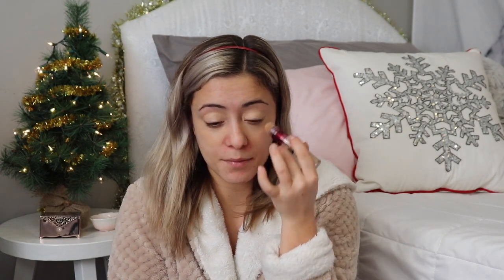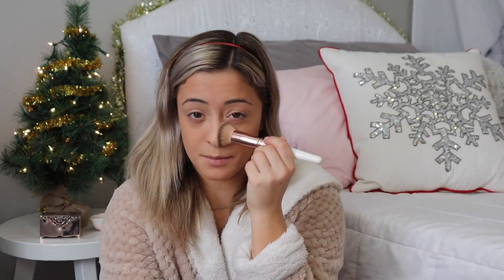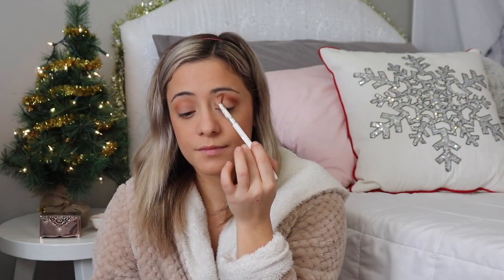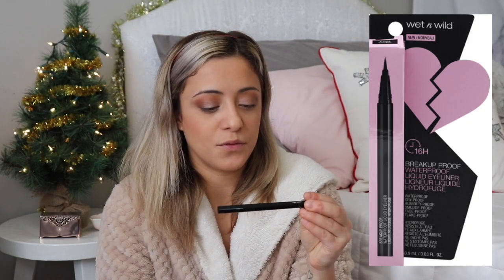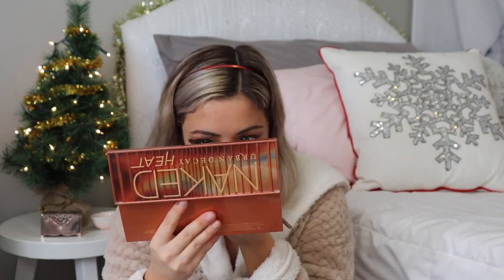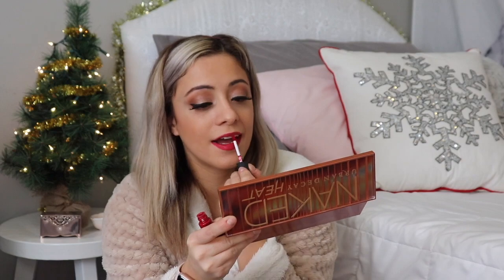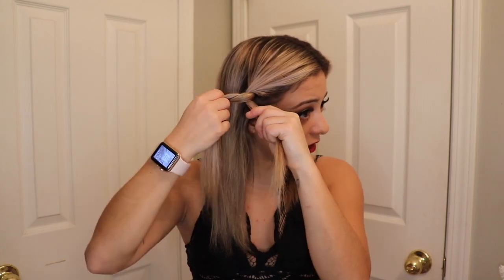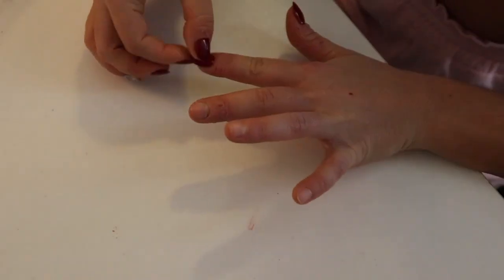holiday glam grwm transformation: vlogmas 2020 day 8 *feat. mejosi*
Let's get glam for the holidays!!! I rarely go all out with my makeup nowadays, but the holiday season is the perfect excuse to pamper yourself and get all dolled up! A special thank you to Mejosi for partnering with me on today's video.

xoxo
jordan

get $10 off your first fabfitfun box: BAUTH

✩ about me ✩
what camera do you use? canon rebel t7i and Canon G7X
where do you live? NY

sub count: 10,844 *can we hit 11k this week?!*